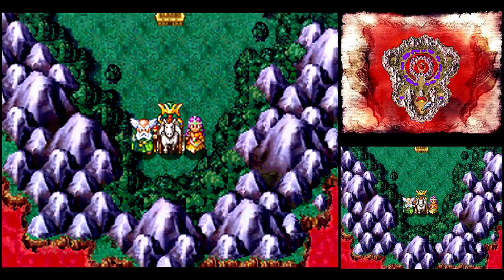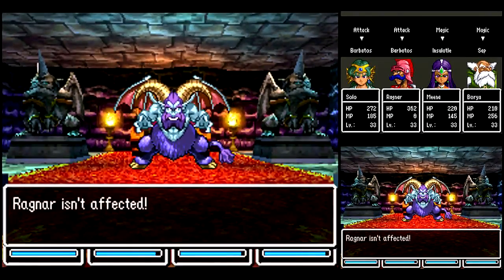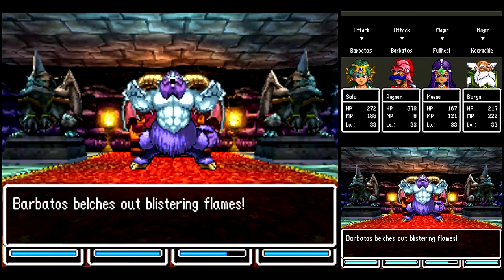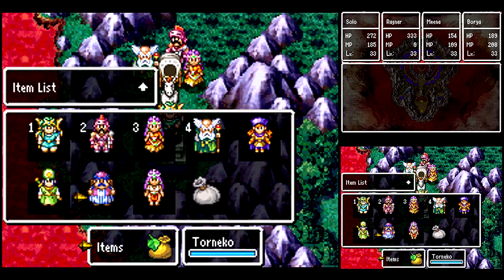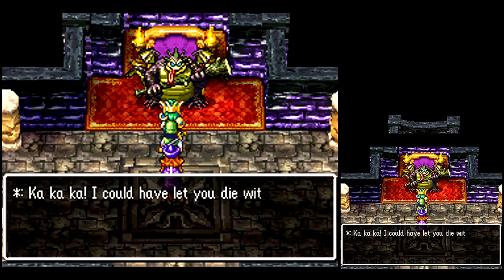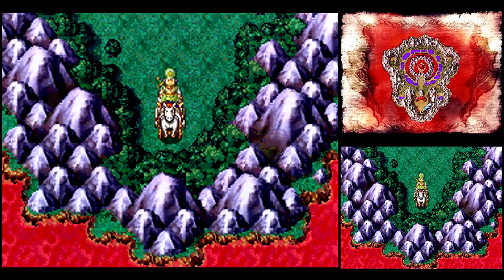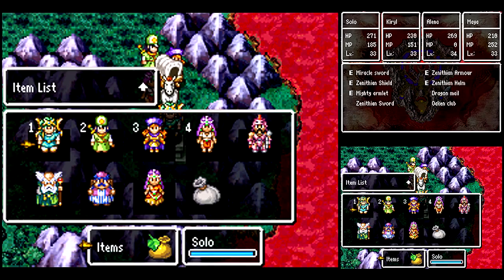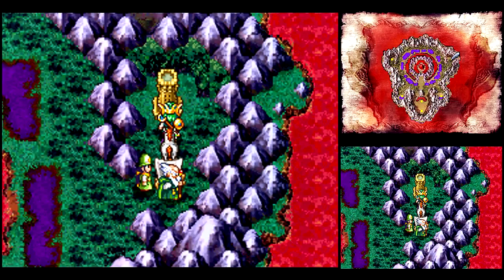Let's Play Dragon Quest IV #46 - Barrier Towers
In this episode, we begin dismantling Psaro's barrier towers around his castle, so we can finally take him out.

Recommended Equipment at this point in the game:
Solo: Zenithian Sword, Zenithian Armour, Zenithian Shield, Zenithian Helm, Mighty Armlet
Ragnar: Dragonsbane, Liquid Metal Armour, Dragon Shield, Iron Mask, Mighty Armlet
Meena: Liquid Metal Sword, Flowing Dress, Iron Shield, Golden Tiara, Meteorite Bracer
Borya: Poison Needle, Flowing Dress, Scale Shield, Happy Hat, Mercury's Bandana

Alena: Falcon Knife Earrings, Magical Skirt, Golden Tiara, Strength Ring
Kiryl: Miracle Sword, Magic Vestment, Power Shield, Iron Helmet, Kerplunk Bracer
Maya: Poison Needle, Cloak of Evasion, Liquid Metal Shield, Golden Tiara, Kamikazee Bracer